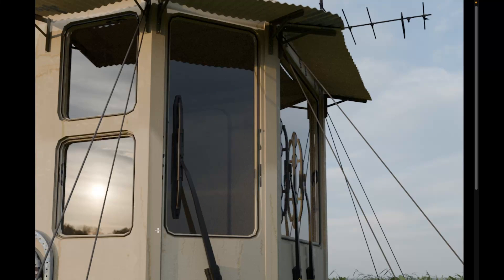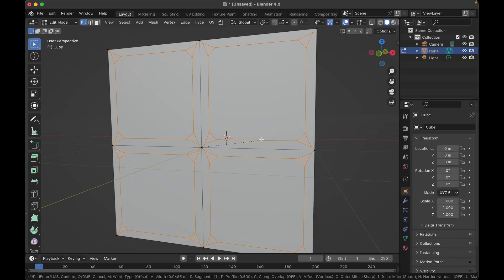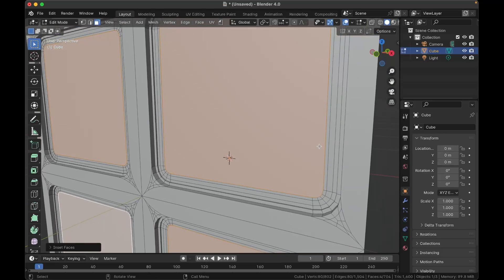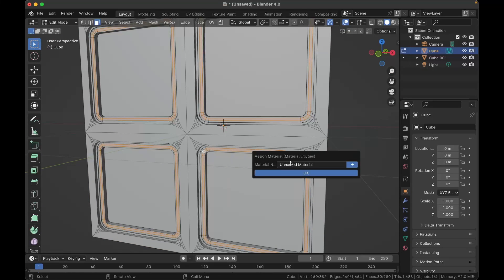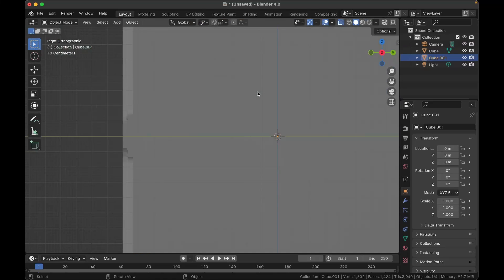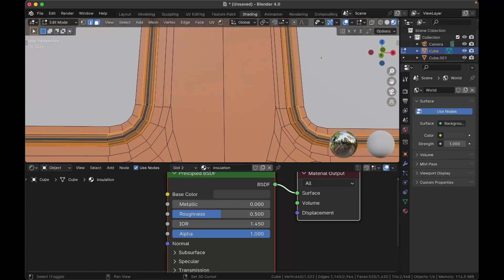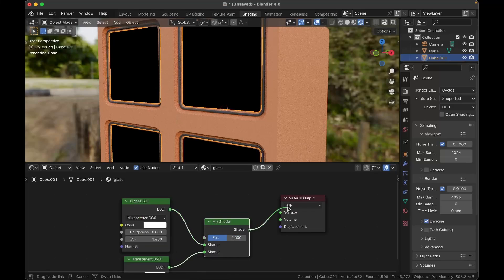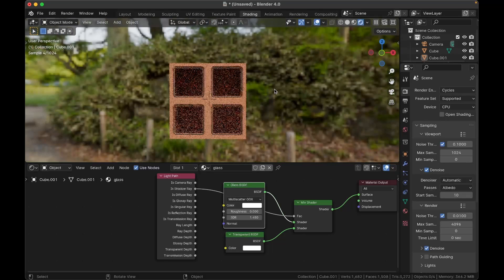How To Create Realistic Windows In Blender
A quick, easy window you can stick in any wall.

Easy to model and very useful.